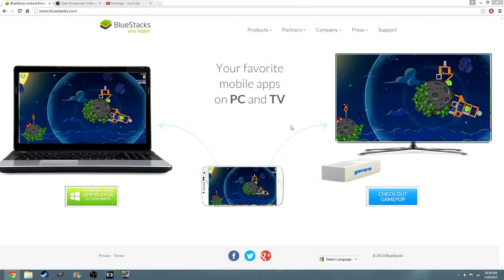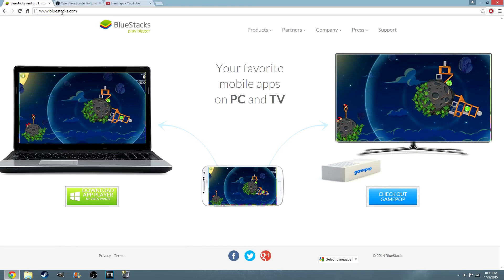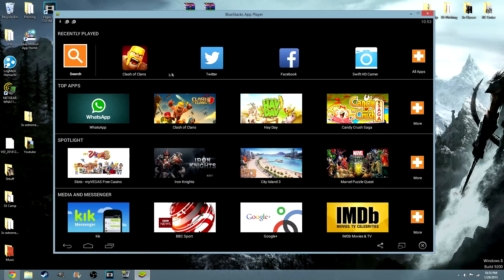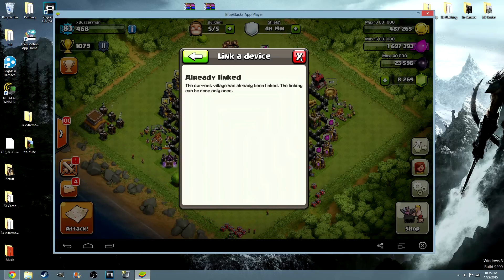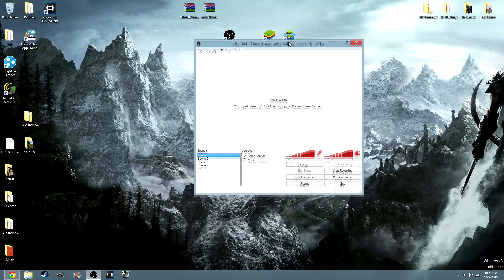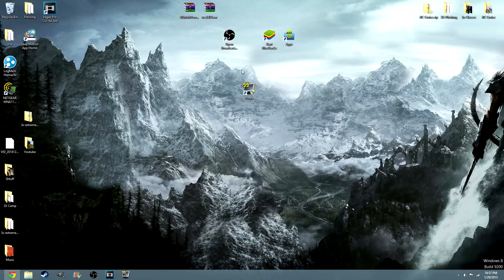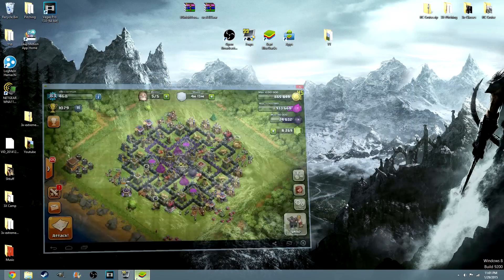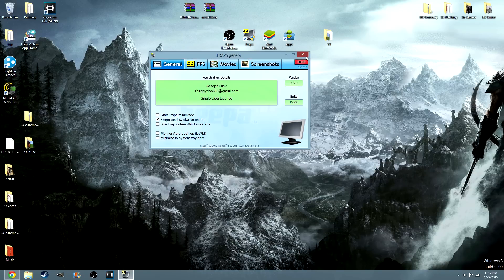How To Record Clash of Clans In HD For FREE (January 2015) (No Jailbreak)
Hey Guys im xBuzzerman and today I will be showing you guys how to record your clash of clans gameplay in HD for free. This will not require a root on the android or a jailbreak on the iphone. This is being recorded using the pc app called bluestacks.